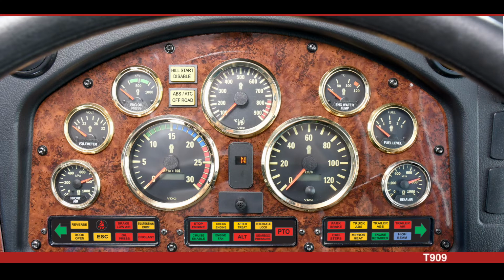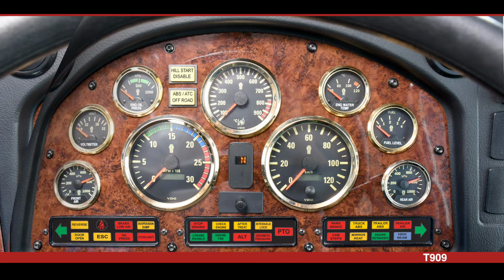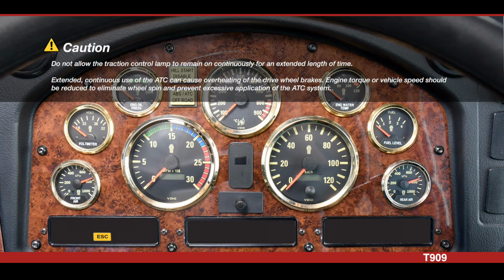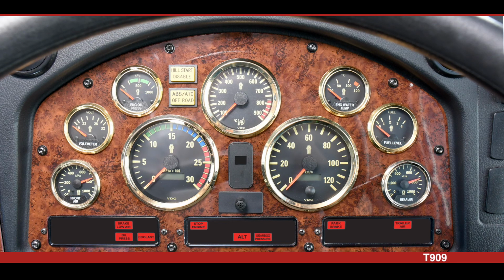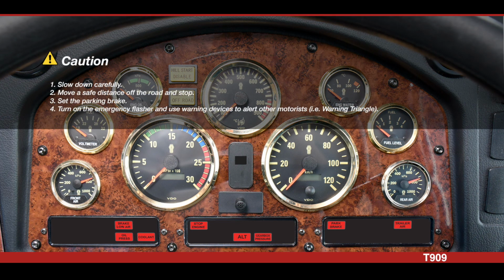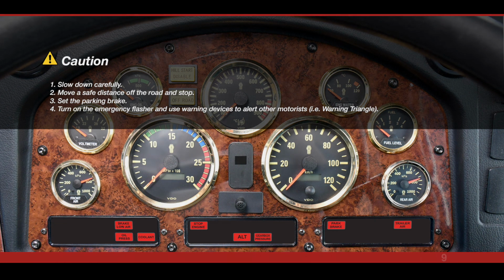Kenworth T909 Dash Lights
Kenworth T909 dash lights explained.